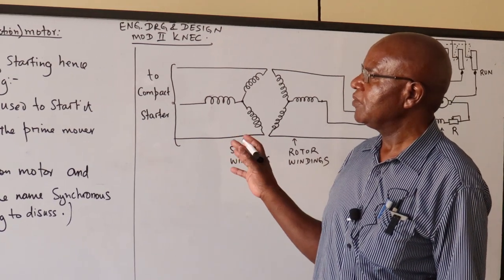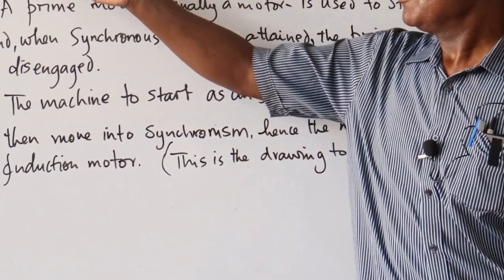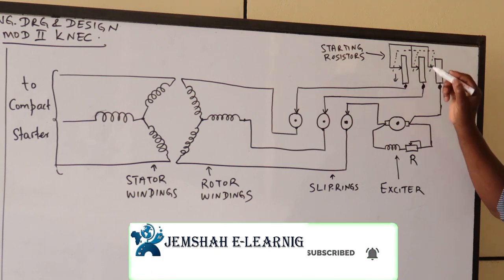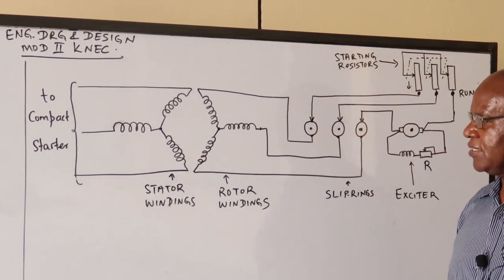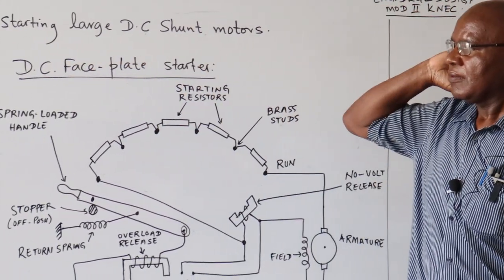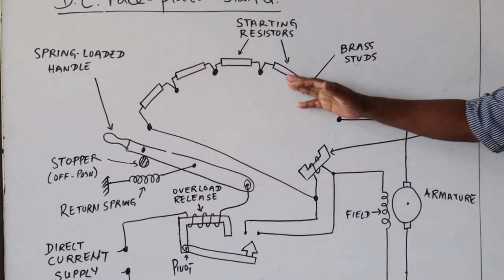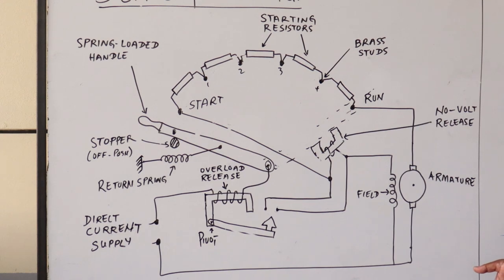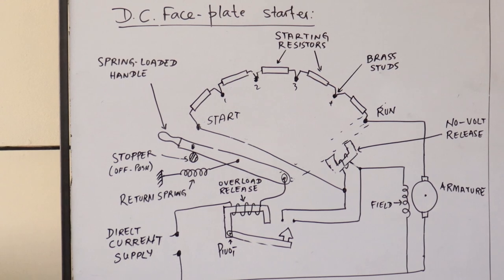MOTOR CONNECTION CIRCUITS PART 3